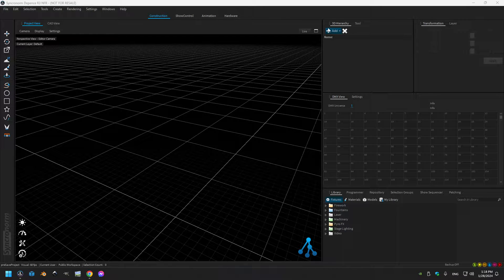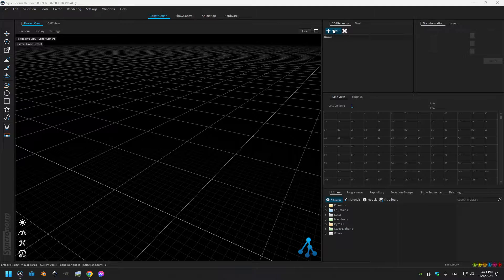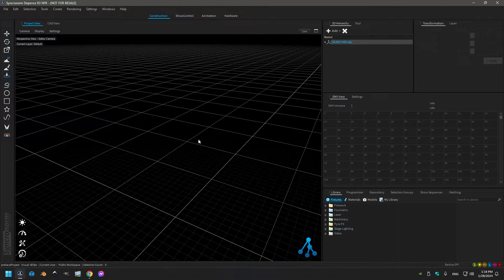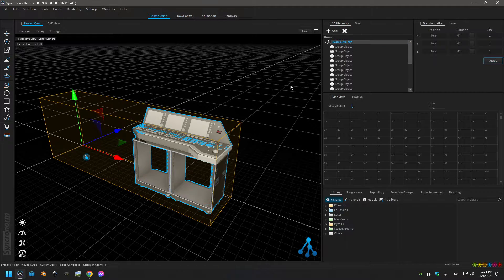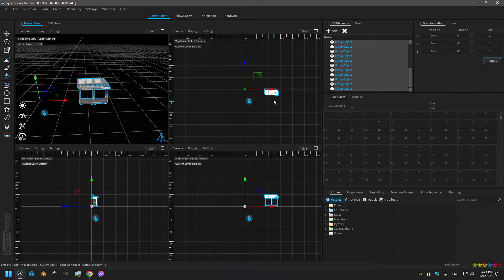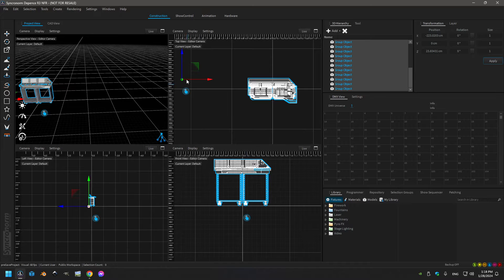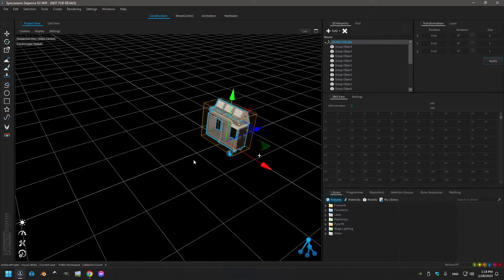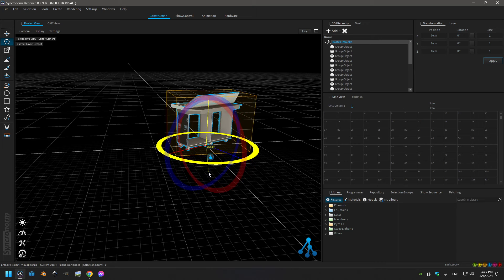Depence - Recenter object origin with group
This quick tutorial show how to change the origin of an imported 3D model with the help of group feature.